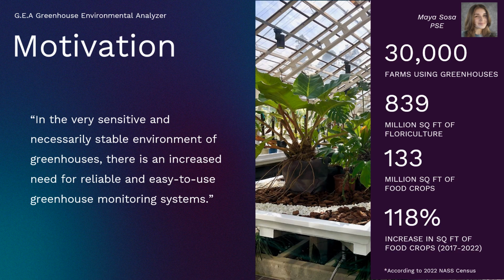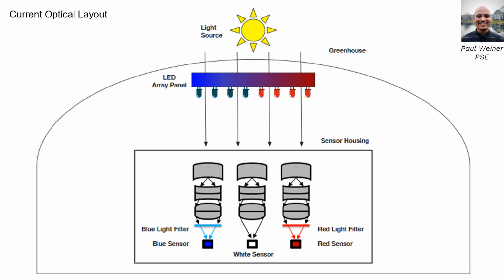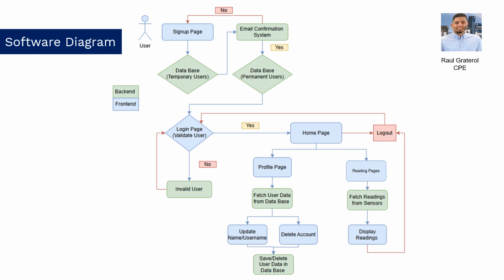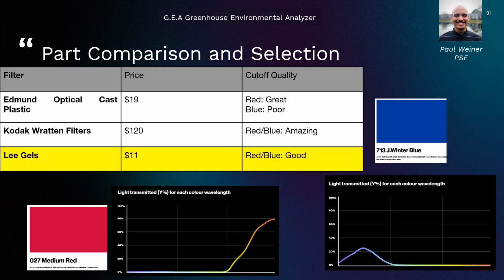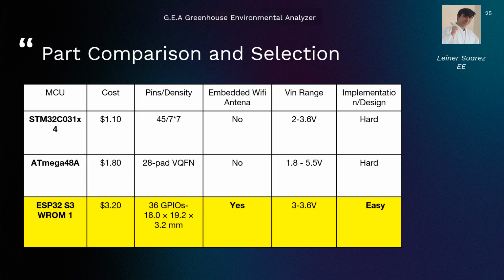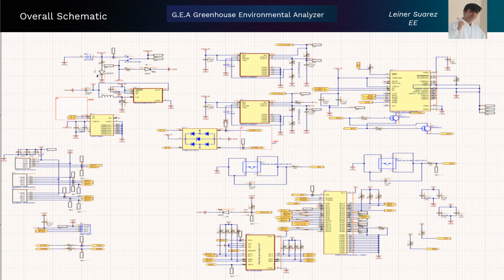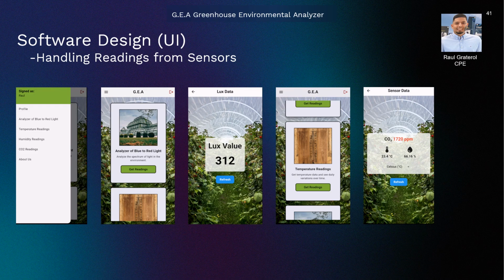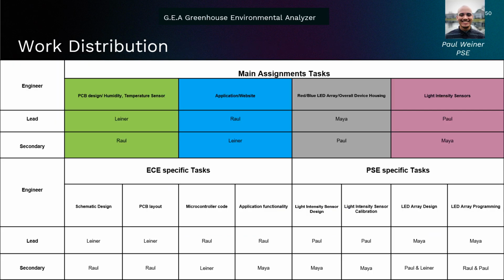CDR Group1 V2